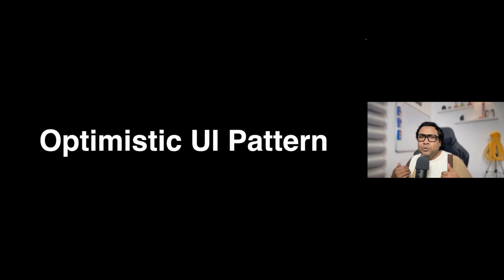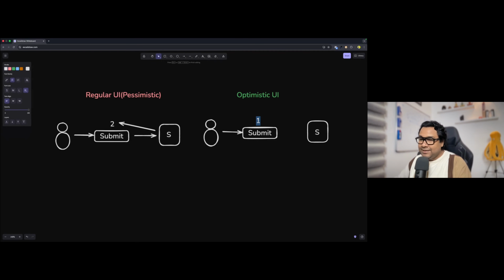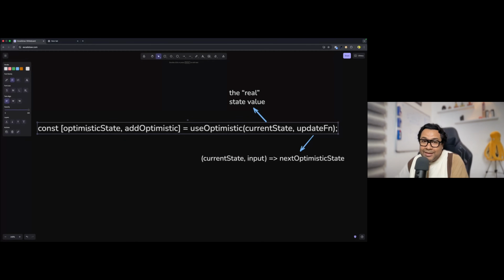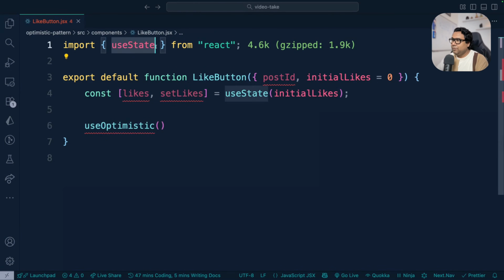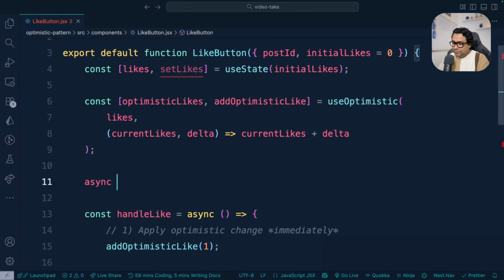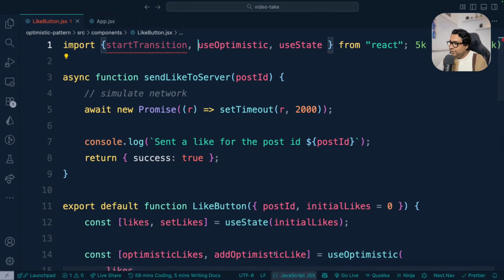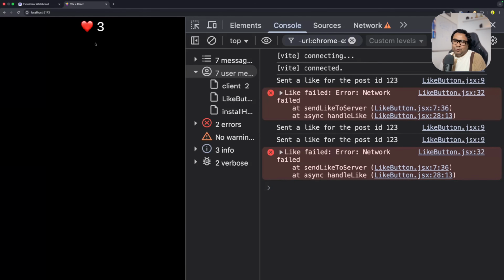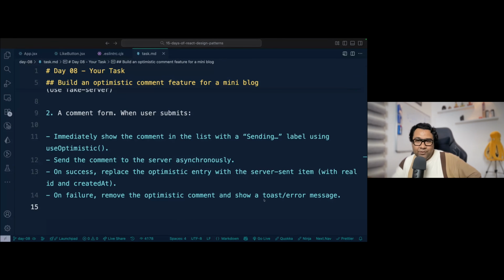MASTER Optimistic UI Pattern in React 19 || useOptimistic Hook || Day 08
In this video, we’ll uncover one of the most powerful and user-experience-boosting patterns in modern React — the Optimistic UI Pattern. You’ll learn how to make your React apps feel instant, snappy, and smooth by predicting success before the server even responds.

In this video, you’ll learn:
✅ What is the Optimistic UI Pattern?
✅ Difference Between Regular vs Optimistic Updates
✅ Understanding and Using useOptimistic() in React 19
✅ Implementing Optimistic UI with startTransition()
✅ Handling API Errors, Rollbacks, and State Sync
✅ Real-world use cases: Likes, Comments, Todo Apps, and more!

Timecodes
0:00 - Hey, Optimistic
01:08 - Things to Cover
01:58 - What is Optimistic UI?
06:35 - useOptimistic Hook in React
13:00 - Mini Project using useOptimistic() Hook
26:08 - Error & Rollback
30:02 - Use Cases & Ideas
31:02 - Pifalls
31:48 - Tasks

Perfect For:
Developers learning React Design Patterns, state management, or advanced React architecture.
Whether you’re a beginner trying to escape prop drilling or an experienced developer optimising React apps, this video will sharpen your skills and design sense.

## Important Links